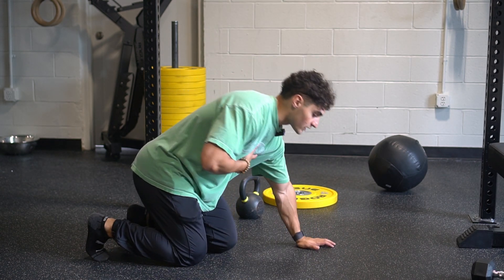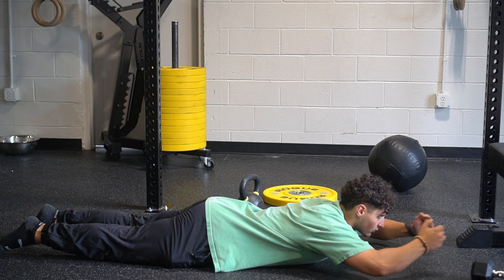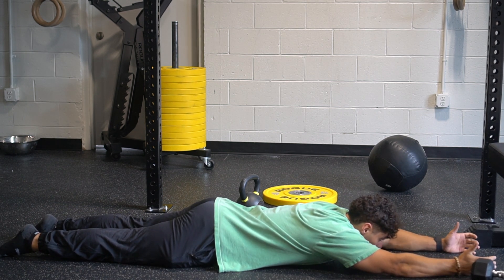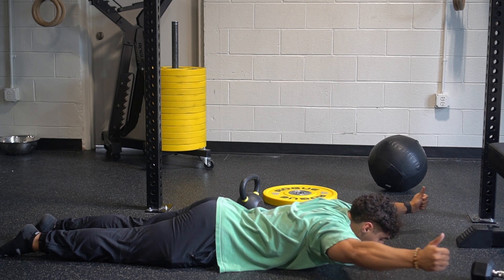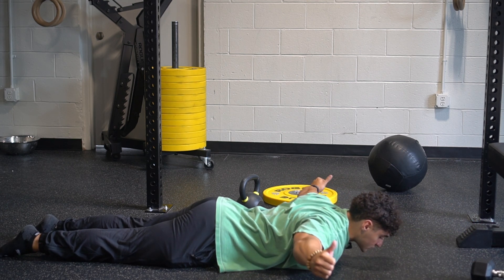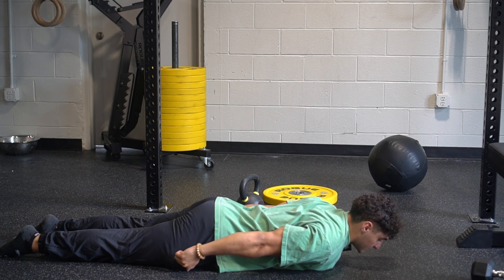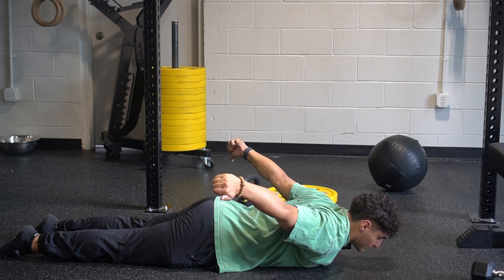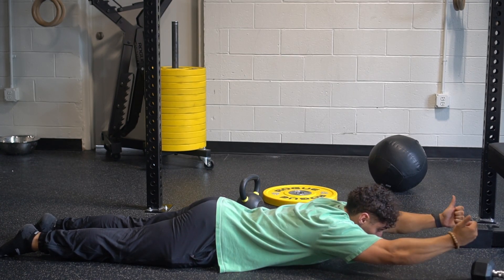Swimmer CARs - Demo & Tips